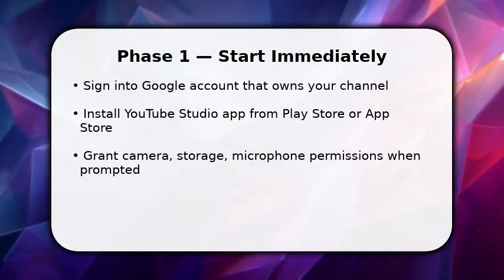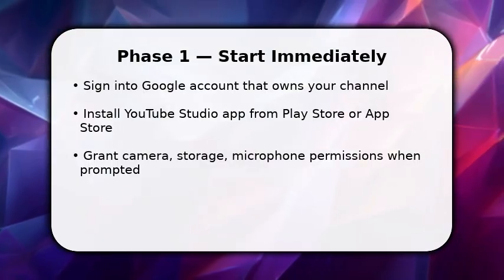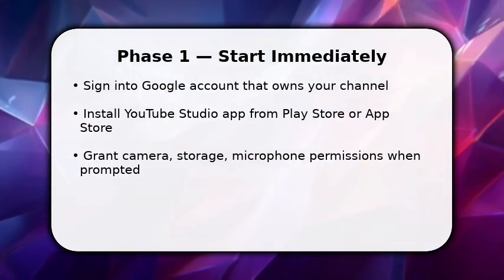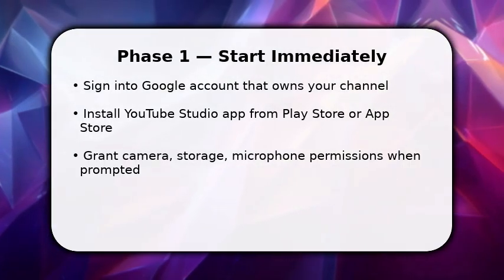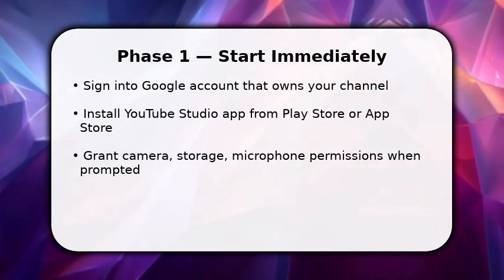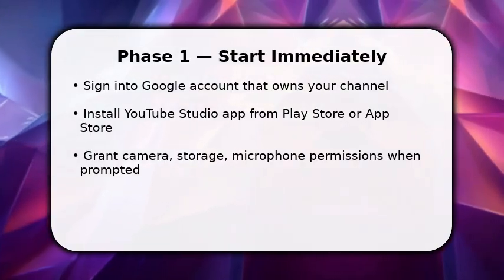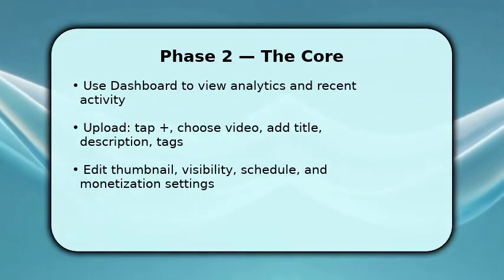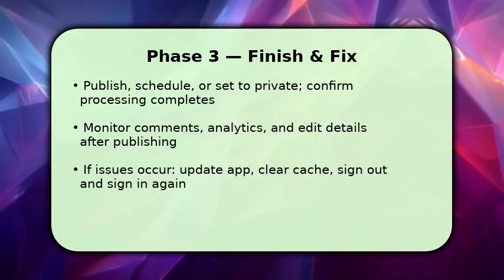How to Get Youtube Studio on Phone (only Way)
How to Get Youtube Studio on Phone (only Way) | 🔒 Surfshark VPN Deal — Stay private and secure. $1.99/mo + 3 Months Free ▸

Discover the exclusive method to access YouTube Studio directly on your mobile device. This step-by-step guide will walk you through enabling this feature, which is not readily available for all users due to its advanced settings.

YouTube Studio, Mobile Access, Enable Feature, Step-by-Step Guide, Exclusive Method, Advanced Settings, Access YouTube Studio on Phone, How To Get Into YT Studio Mobile, Guide for Enabling On Smartphone